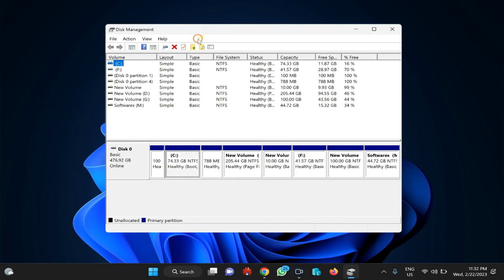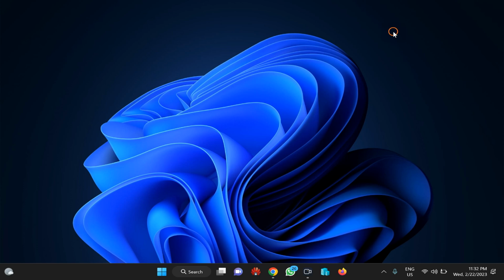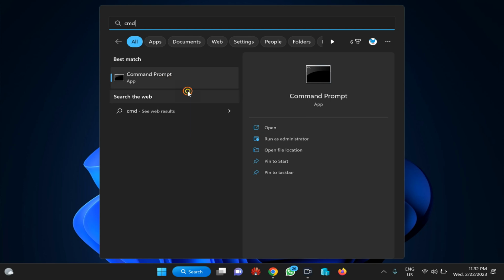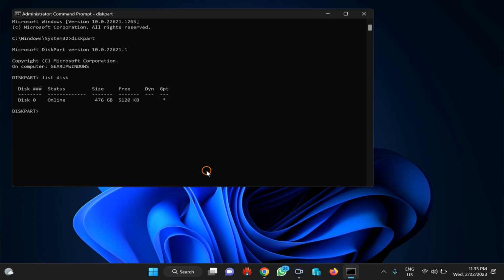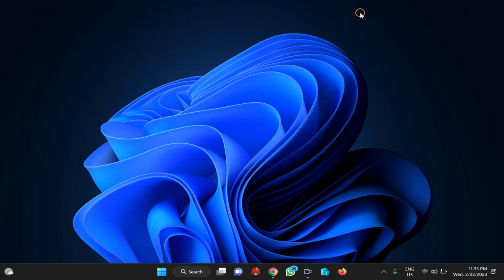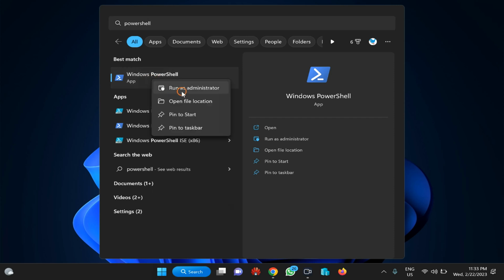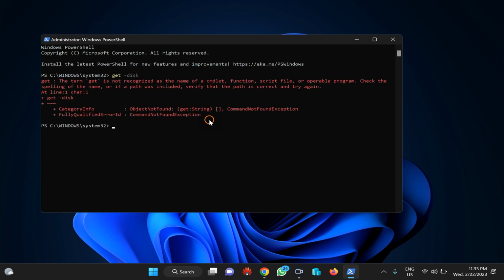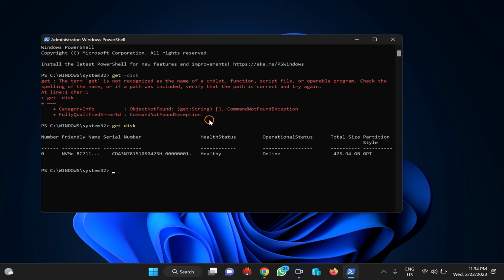How to Check if a Disk Drive is GPT or MBR in Windows 11 or 10 | GearUpWindows Tutorial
How to check if a Disk Drive is GPT or MBR in Windows 11 or 10?

If you are planning to reinstall a fresh copy of Windows 11/10 on your computer or laptop, you should check if the partition scheme on your device is GPT or MBR so that you can prepare the correct bootable Windows 11/10 USB for the installation.

Command Prompt:-

Diskpart
List Disk

PowerShell:-

Get-Disk